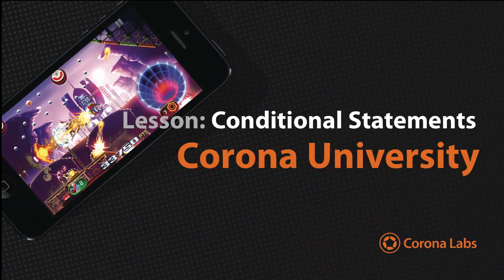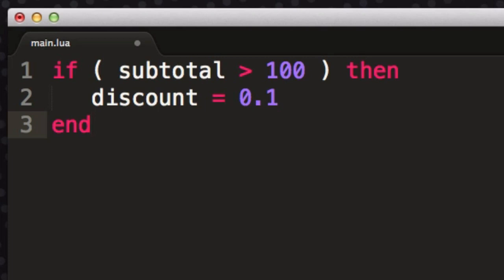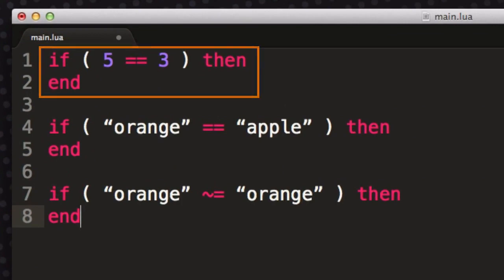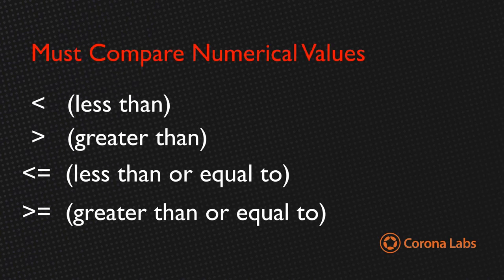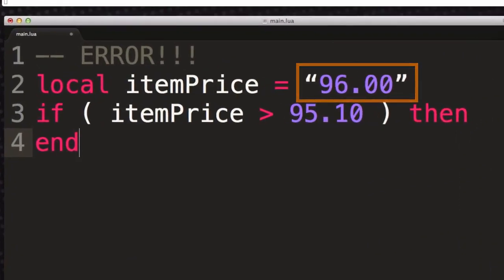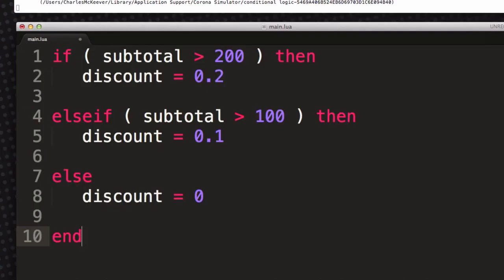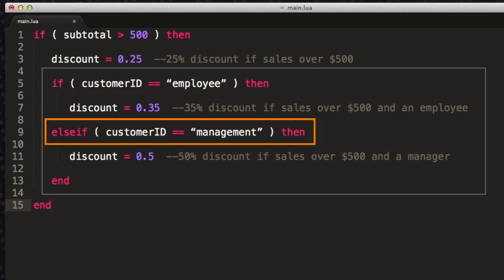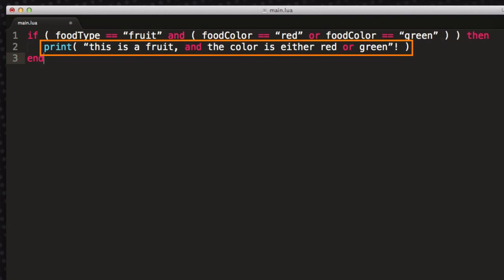Corona University Using Conditional Statements with Corona SDK